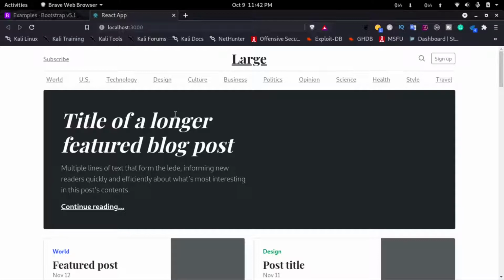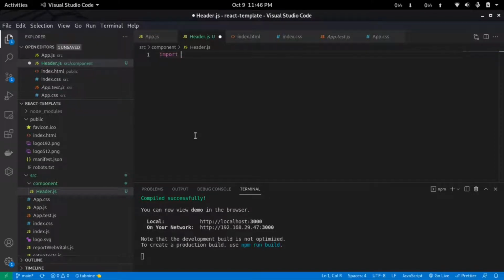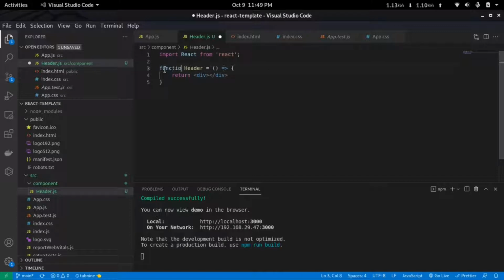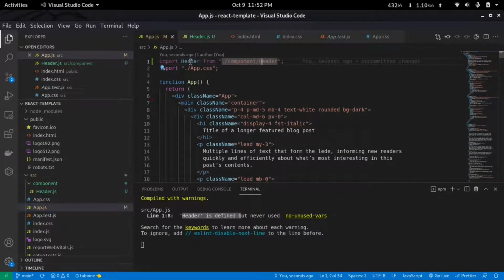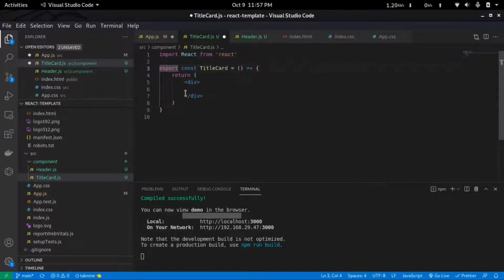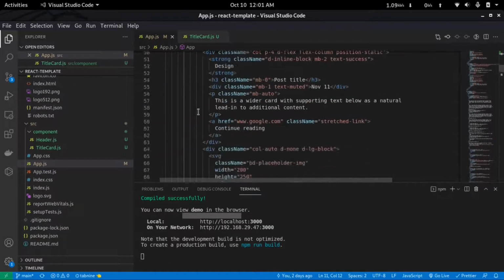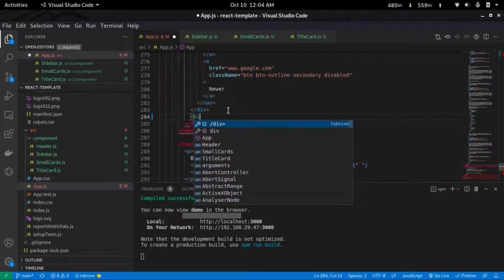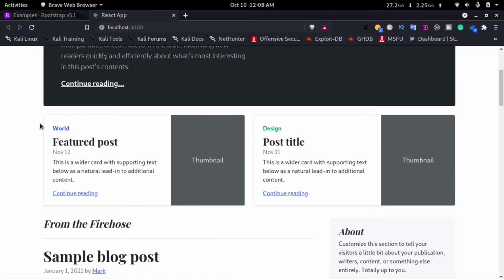Components In React | How To Convert HTML To React Components | #4 React Tutorials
React (also known as React.js or ReactJS) is a free and open-source front-end JavaScript library for building user interfaces or UI components. It is maintained by Facebook and a community of individual developers and companies. React can be used as a base in the development of single-page or mobile applications. However, React is only concerned with state management and rendering that state to the DOM, so creating React applications usually requires the use of additional libraries for routing, as well as certain client-side functionality.

We’ll get to the funny XML-like tags soon. We use components to tell React what we want to see on the screen. When our data changes, React will efficiently update and re-render our components.

Here, ShoppingList is a React component class, or React component type. A component takes in parameters, called props (short for “properties”), and returns a hierarchy of views to display via the render method.

The render method returns a description of what you want to see on the screen. React takes the description and displays the result. In particular, render returns a React element, which is a lightweight description of what to render. Most React developers use a special syntax called “JSX” which makes these structures easier to write. React.createElement('div') is used to create a div tag.